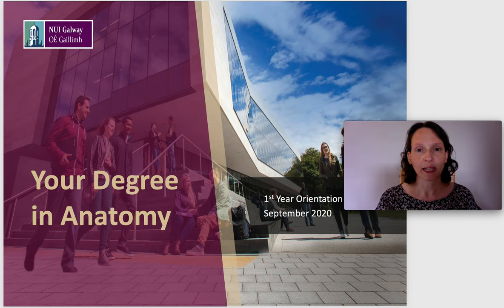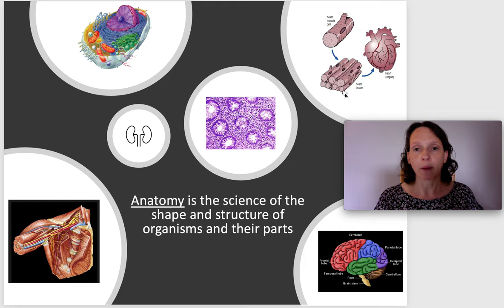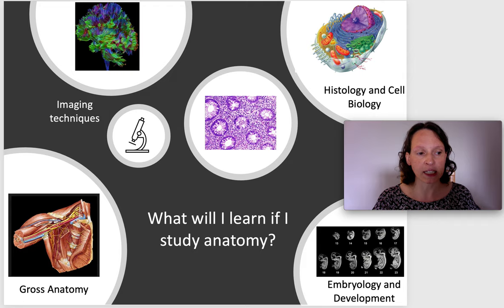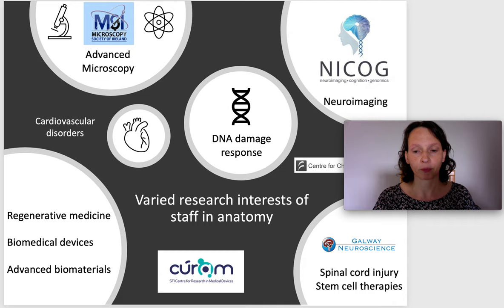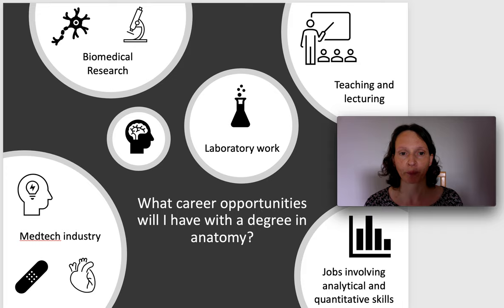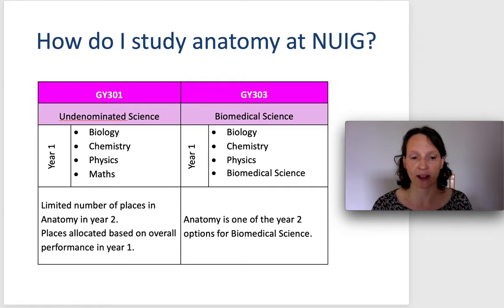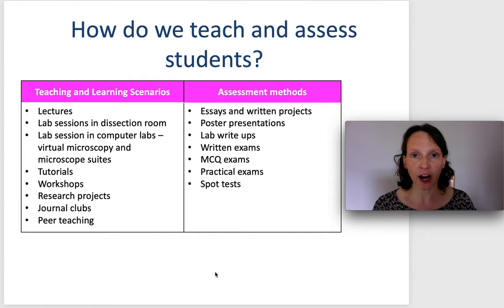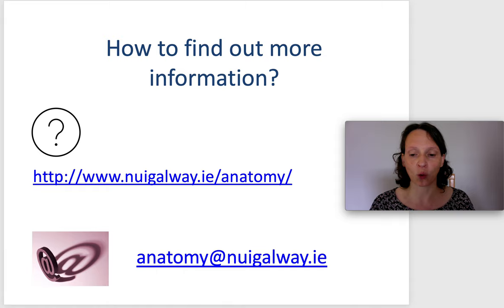Anatomy Orientation with Dr Helen Dodson